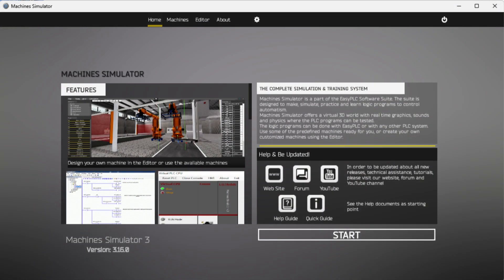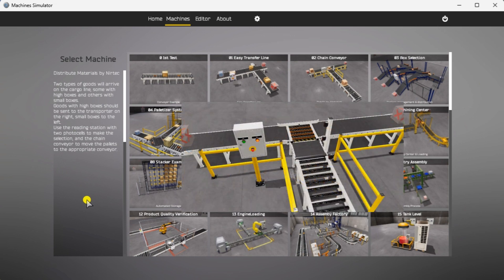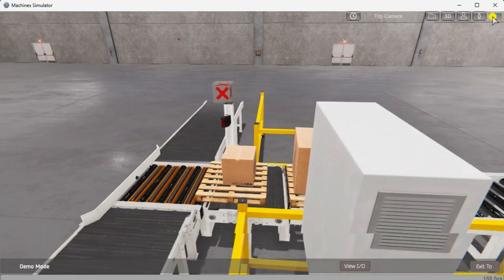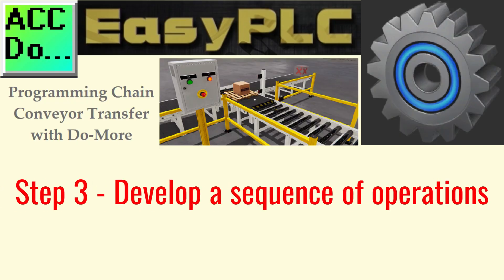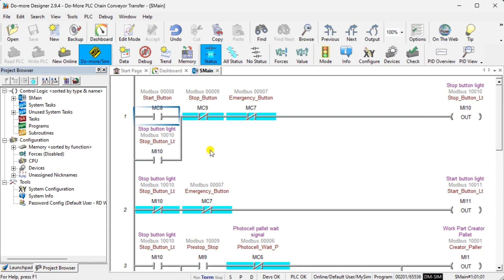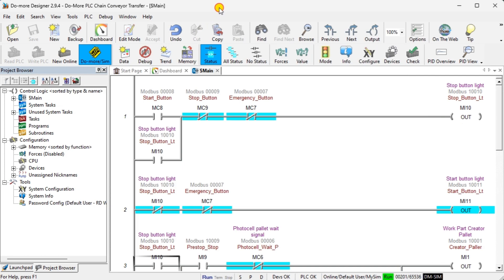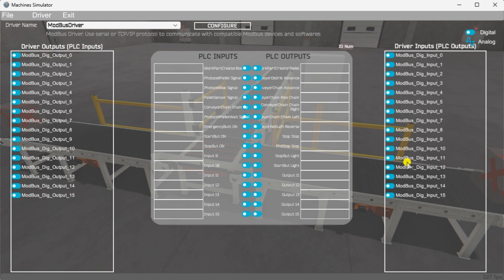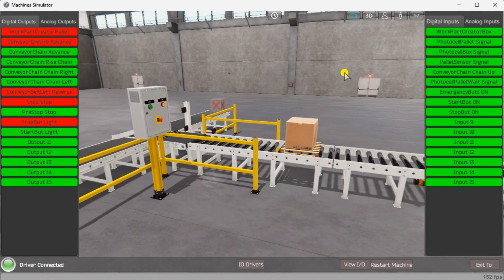Master Chain Conveyor Programming: 5 Expert Do-More Steps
In this tutorial, you will learn how to program a chain conveyor transfer using Do-More. The EasyPLC software suite includes a Machine Simulator (MS) with pre-programmed machines, including the chain conveyor. This machine can move boxes of various sizes along the production line, transferring them to different locations.
We will use the Do-More Designer PLC software to program this virtual machine and connect the simulator to the chain conveyor. Communication will be established through Modbus TCP (Ethernet). We will follow the five steps of program development to guide you through the process. Let's get started!

00:00 Programming Chain Conveyor Transfer with Do-More
01:03 Define the task: (Step 1 – Do-More Chain Conveyor Transfer)
03:38 Define the Inputs and Outputs: (Step 2 – Do-More Chain Conveyor Transfer)
05:33 Develop a sequence of operations: (Step 3 – Do-More Chain Conveyor Transfer)
06:44 Develop the PLC program: (Step 4 – Do-More Chain Conveyor Transfer)
08:52 Test the program: (Step 5 – Do-More Chain Conveyor Transfer)

Some previous posts include the following:
The Ultimate Guide to PLC Programming for Sorting Operations
PLC Multi Conveyor Feed Control Demystified!
Streamline Your Programming with Do-More PLC EasyPLC Easy Transfer Line